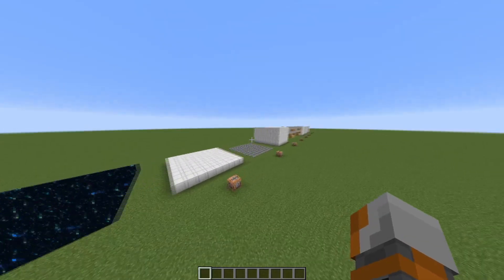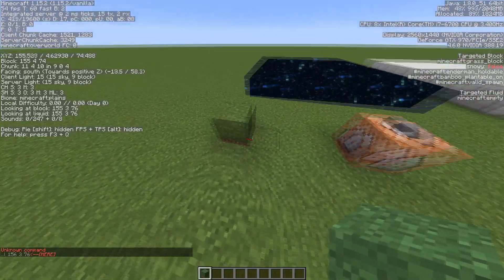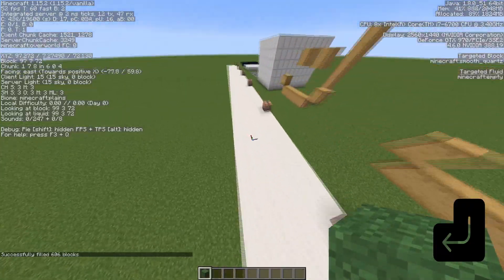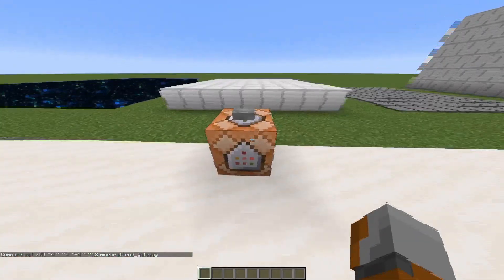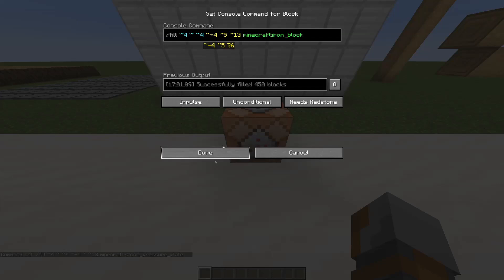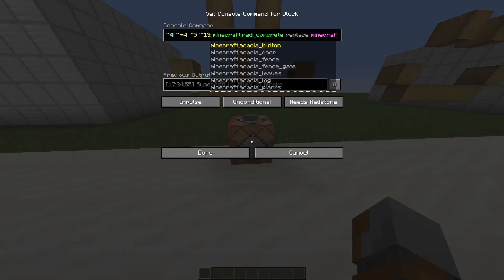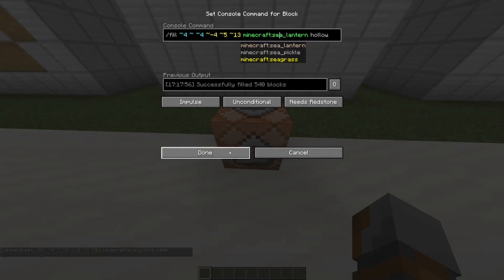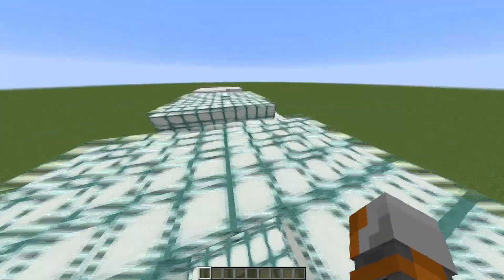How to Use the /fill Command in Minecraft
►In todays command tutorial I'm going to show you, everything you need to know about the /fill command in minecraft. The minecraft fill command ist really useful for big projects in creative and can save a lot of time! Using commandblocks, we will learn how to use this minecraft command step by step!

*** 💰 Latest Tippers:  Sub to Creavite - €1.64  💰 ***

►My Gear:
BEST Microphone for reaaallyy Cheap
Keyboard (english layout)
BEST Bluetooth Mouse
Cheap Webcam Camera
My Lights
My LEDs

►TIME STAMPS:
★Intro: 00:00
★How to use /fill in minecraft: 00:23
★Special /fill commands: 04:19
★Outro: 08:26

►If you would like to see a specific video next, please let me know down in the comment section! I'm also really thankful for all kinds of feedback and support!